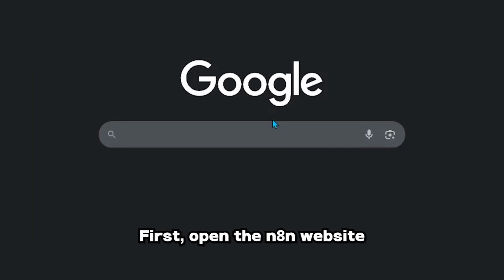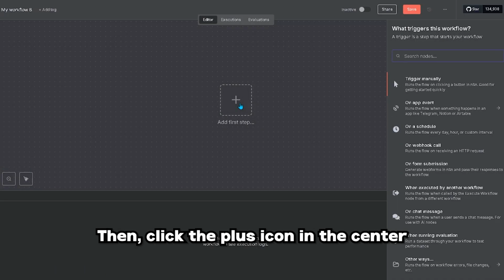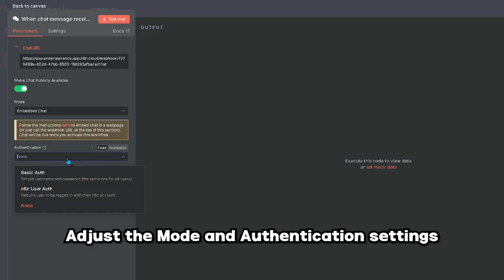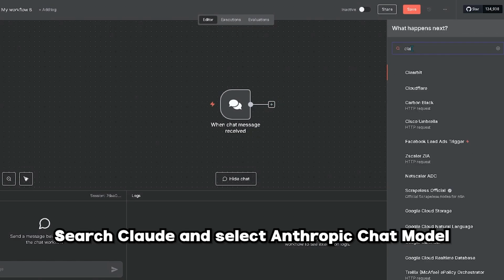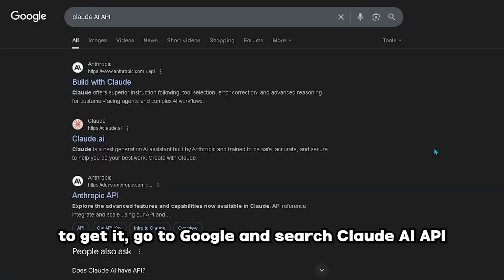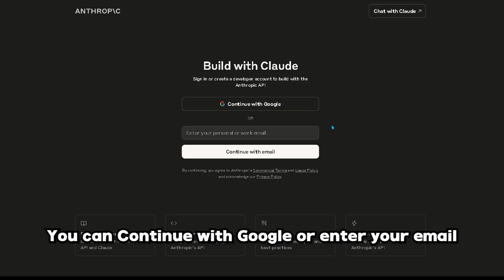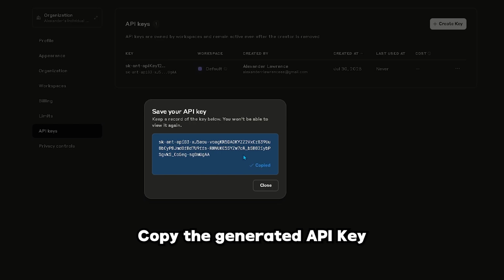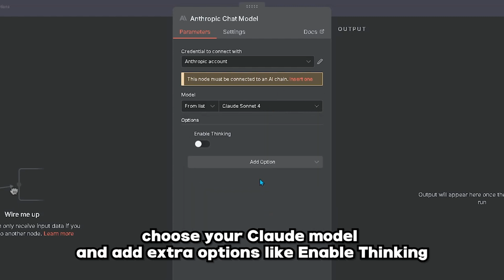How To Use Claude N8N (𝟮𝟬𝟮𝟲) | BEST FULL GUIDE | NO Yapping, To The Point | FAST & EASY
(2026) Claude N8N (EASY FULL GUIDE) | Learn how to use Claude N8N in this video.

No Copyright Vlog Music for Videos